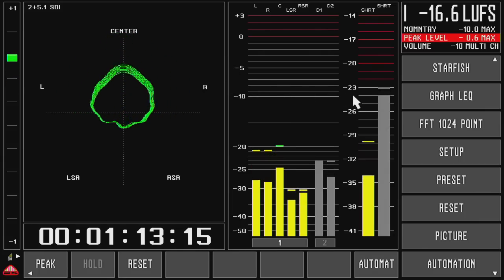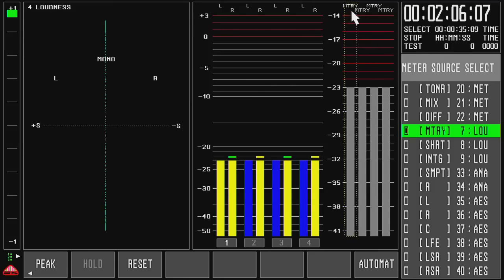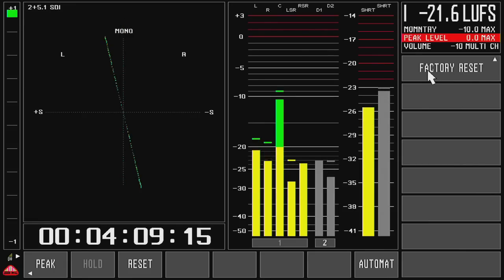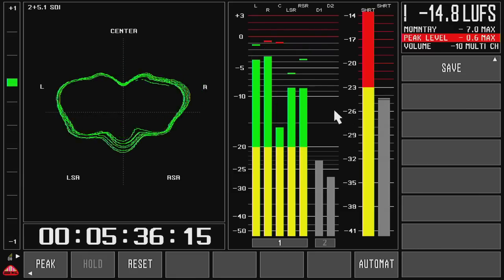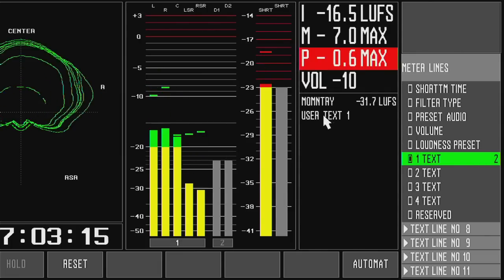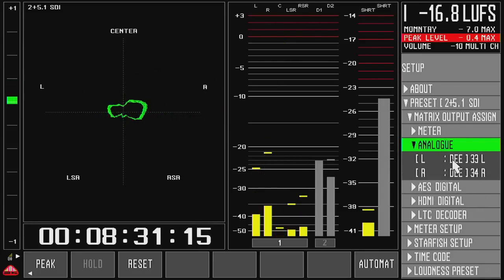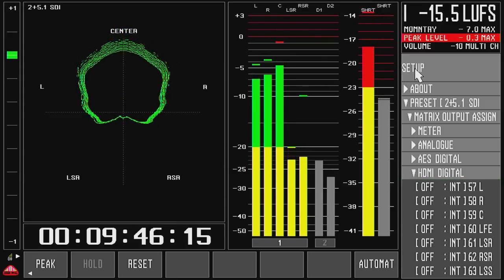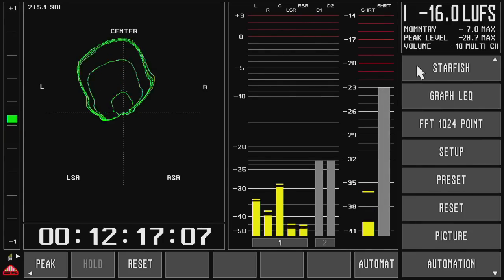DK T7 - Introduction to the new features in release 2015-02-18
This video is an introduction to the new features in the February 2015 software release for the DK T7.

Some of the new features include : Multitouch gestures, Dual scales in the PPM window, Measuring loudness on up to 4 channel groups at the same time, Adding up to 16 lines of text and multiple font sizes in the text readout window, Configuration of the audio outputs (using it as a SDI to AES de-embedder or embedding up to 8 audio channels in the HDMI video output).

Please take a look at the new Quick Sheet PDF available on our